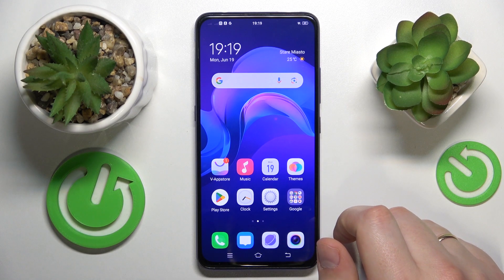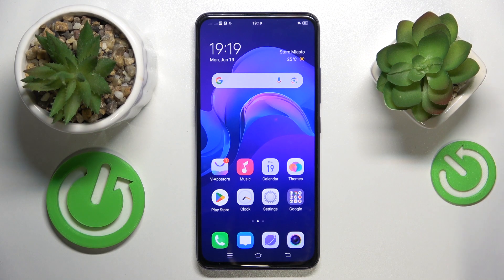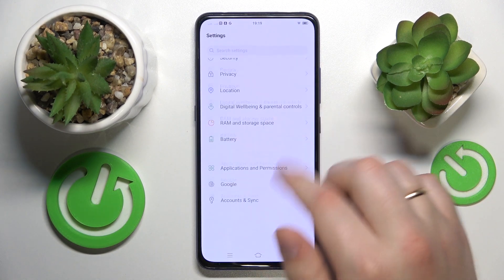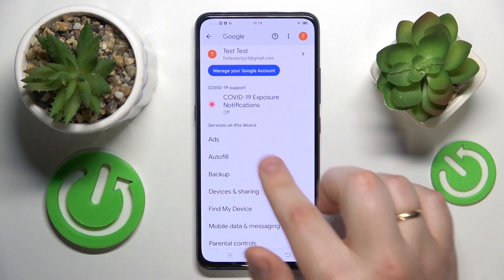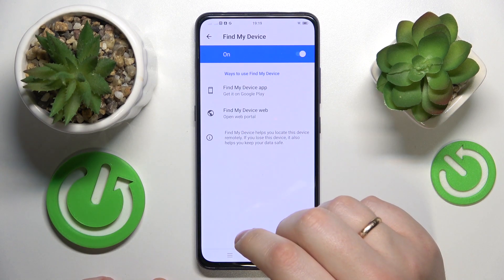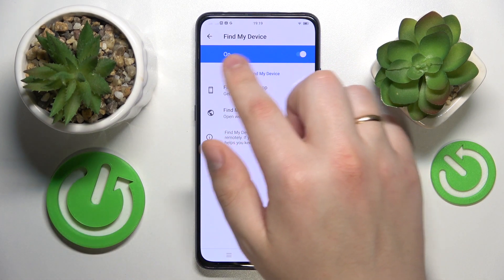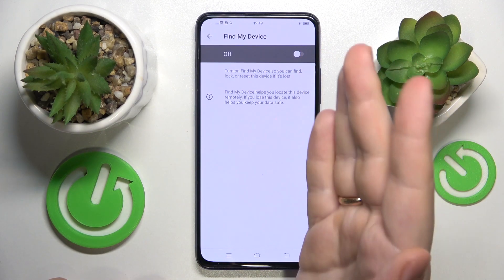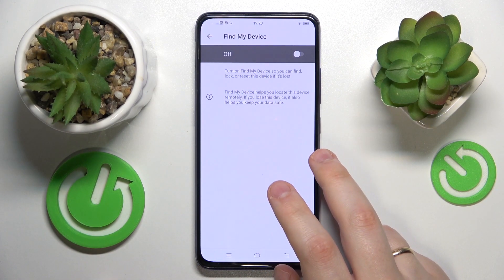How to Enable & Disable Find My Device on VIVO V15 PRO?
This tutorial video guides you through the process of enabling and disabling the Find My Device feature on your VIVO V15 PRO. Find My Device is a useful security feature that allows you to locate your device in case it's lost or stolen. Learn how to activate and deactivate this feature to ensure the safety and security of your VIVO V15 PRO.

How to activate the Find My Device option on your VIVO V15 PRO?
How to enable the device tracking feature on your VIVO V15 PRO?
How to turn on the Find My Device function on your VIVO V15 PRO?